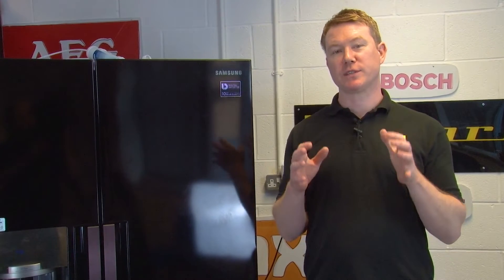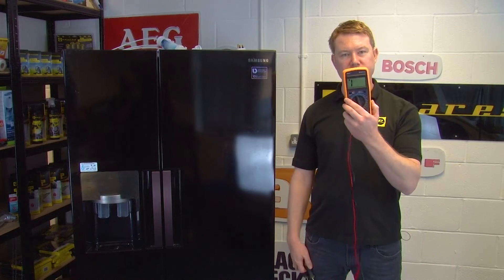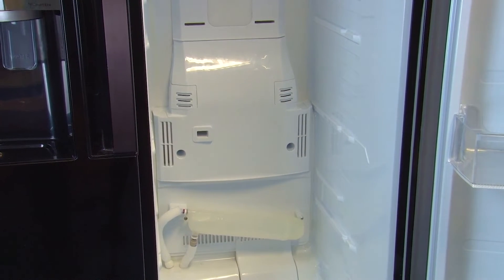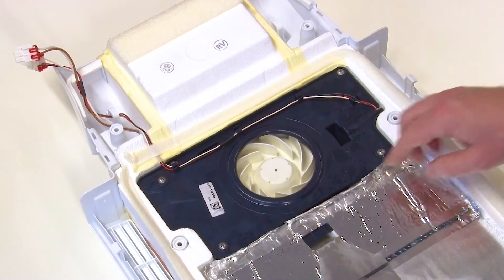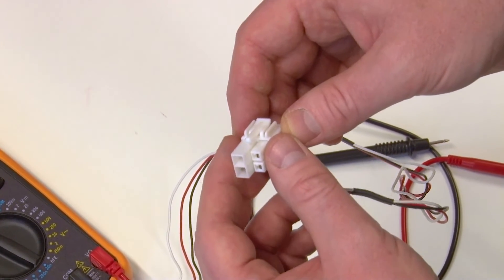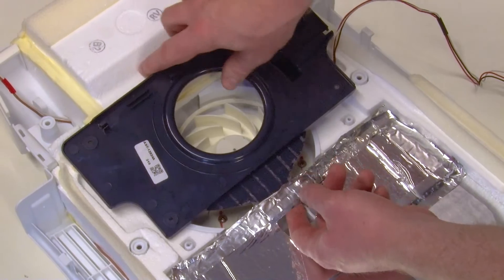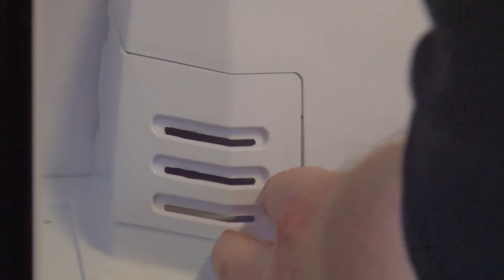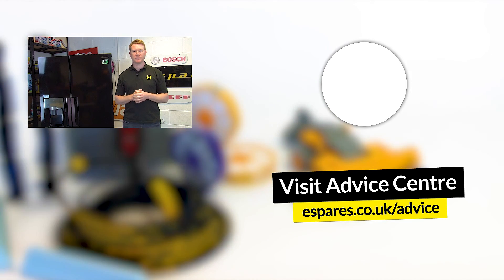Fridge Freezer Evaporator Fan Replacement & EASY Multimeter Testing!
In this video, we show you how to test a fridge evaporator fan with a multimeter to determine whether or not it’s faulty, as well as showing you how to replace the fridge evaporator fan step-by-step.

If your fridge freezer is making a ticking or grinding noise that stops when you open the freezer door, or if your fridge isn't maintaining its temperature correctly, it’s likely that your evaporator fan has failed. However, before fitting a new fridge evaporator fan, it’s important to carry out a refrigerator evaporator fan test with a multimeter to make sure this is the part that actually needs replacing. Here, we show you how to do this, alongside showing you how to change a fridge evaporator fan if it does, in fact, need to be replaced.

To test your evaporator fan, you will need a multimeter which you can purchase at the following link:

To make sure you buy the correct replacement fan for your particular fridge freezer, you will need to know your fridge’s model number. Learn how to find this with the following video:

It's also important to make sure you’re using your fridge safely!

Before you go, don’t forget to subscribe to our channel to stay updated with all things eSpares, including future step-by-step appliance repair guides, appliance saving tips and maintenance advice, and much more.

0:00 Introducing the video
0:44 What is a multimeter?
1:15 Tools needed for the repair and removing fridge contents
1:48 How to remove the evaporator fan cover
3:23 How to access and remove the evaporator fan
4:10 How to set up the multimeter
4:30 How to test the evaporator fan
5:19 Suggested video: How to Find the Model Number on a Fridge Freezer
5:30 How to replace the evaporator fan
6:17 Reattaching the evaporator cover
6:52 Refitting the fridge contents
7:33 Suggested video: Energy Saving Tips For Your Fridge Freezer